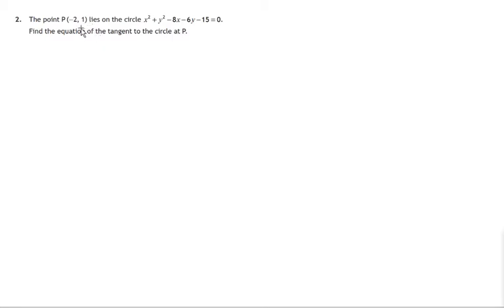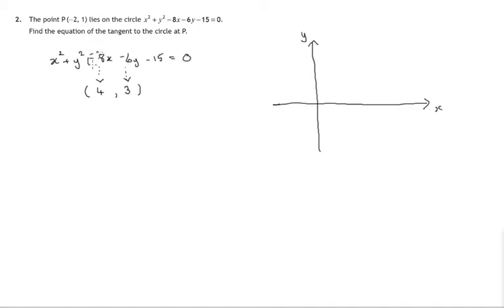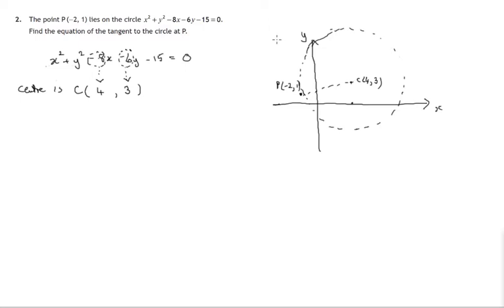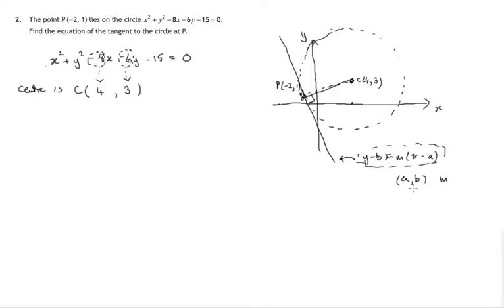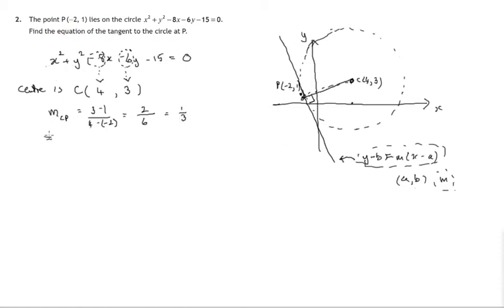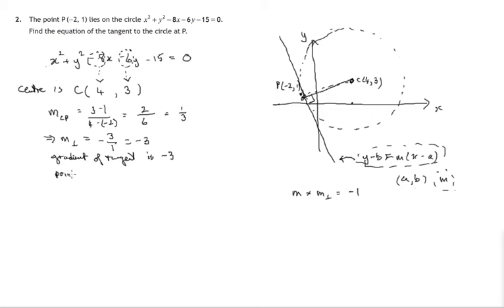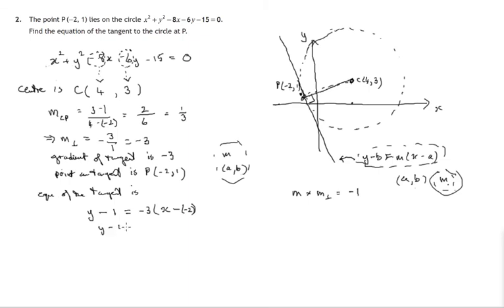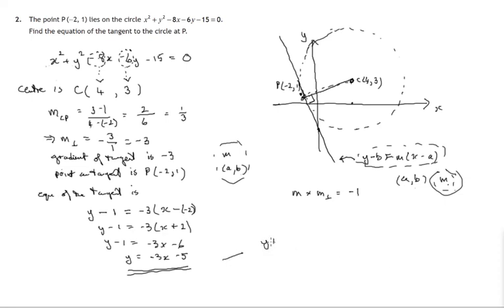Q2 Paper1 SQA 2017 Higher Mathematics Exam.